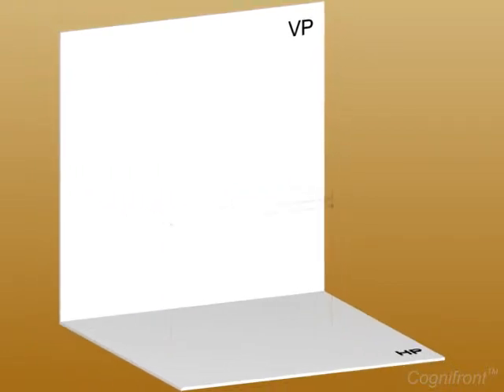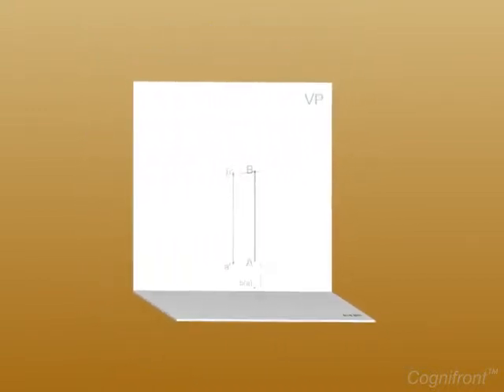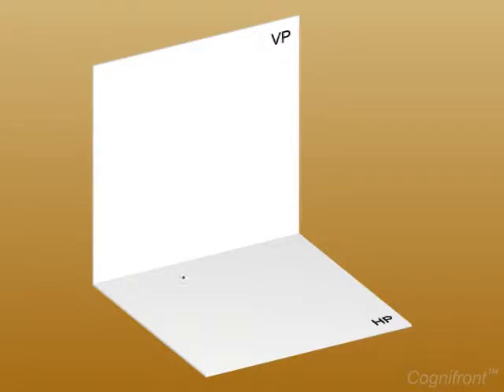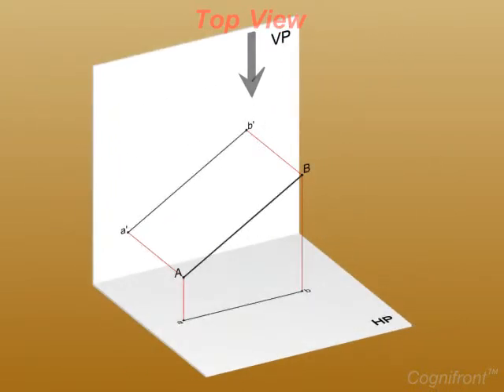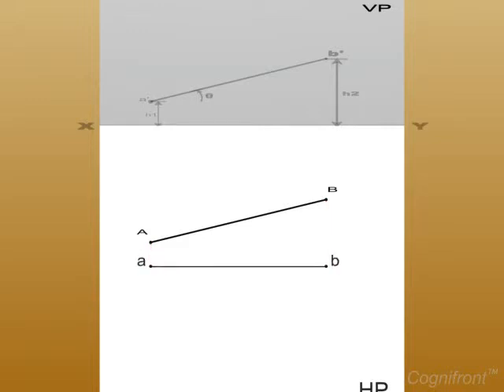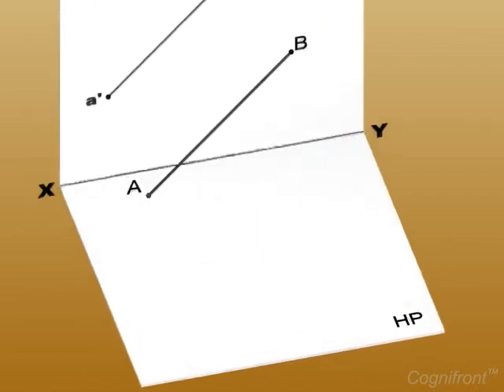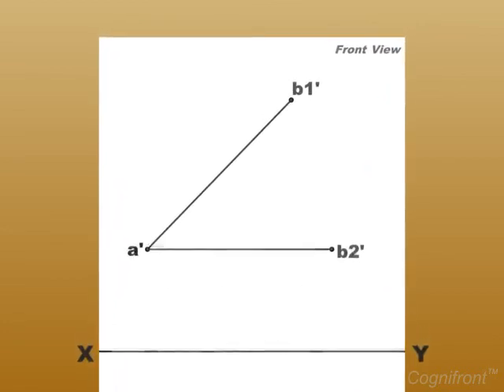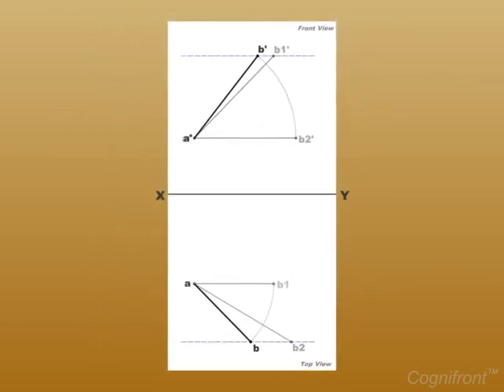12 Projections of Lines